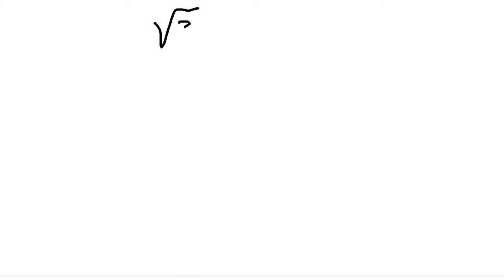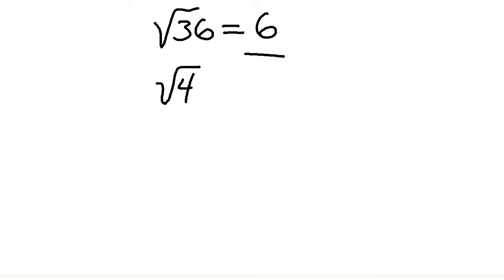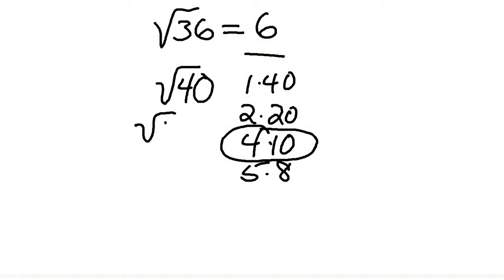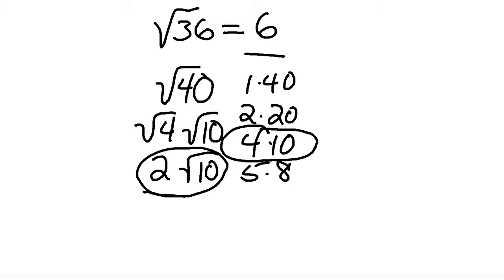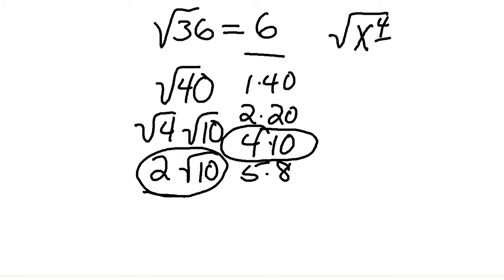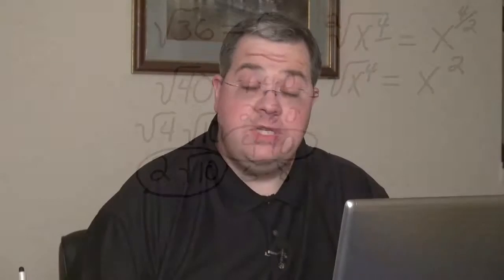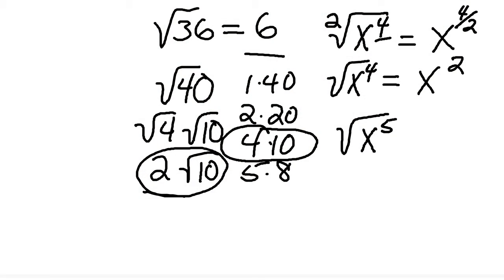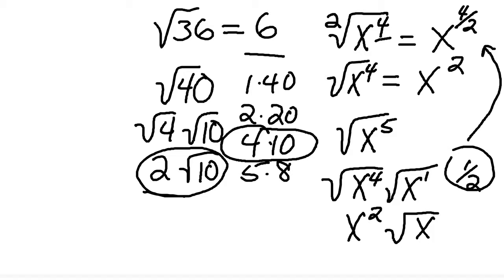Lesson: Simplifying a Radical Expression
Learn how to simplify radicals.